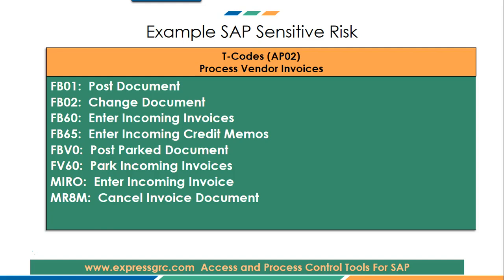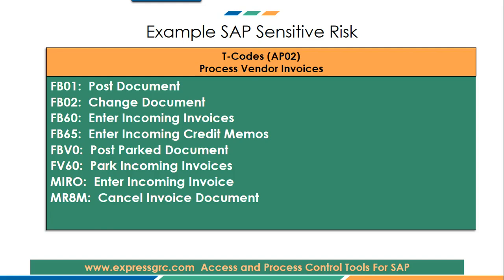sap grc access control Critical Critical Risk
SAP GRC Interview Questions on the sap grc access control Critical Rule Set and concept of the Critical Transaction analysis